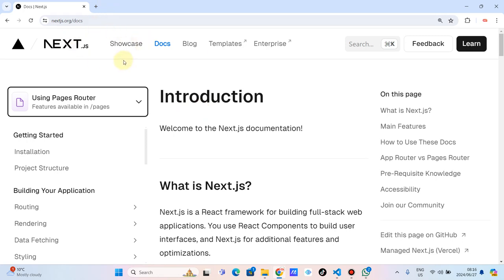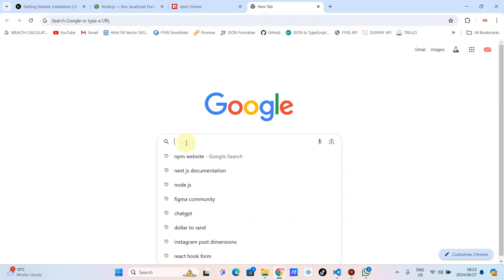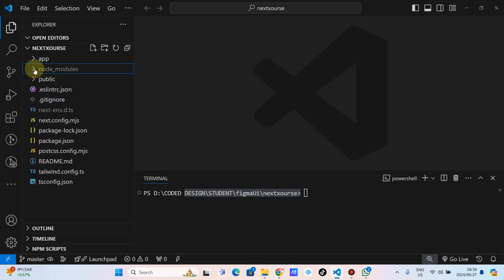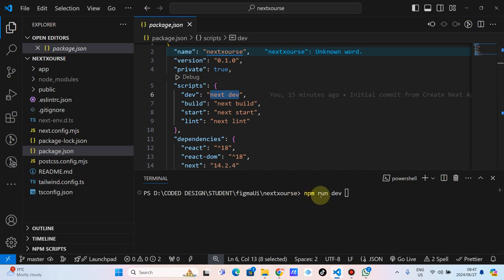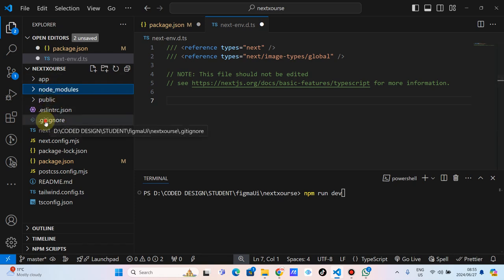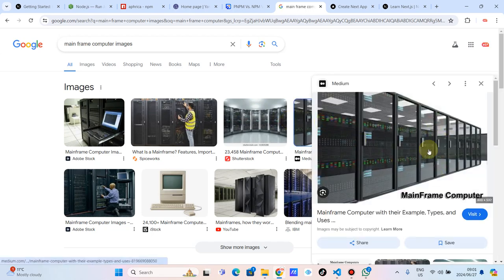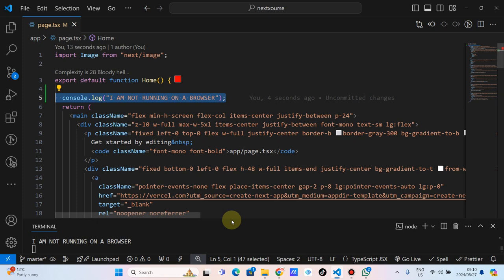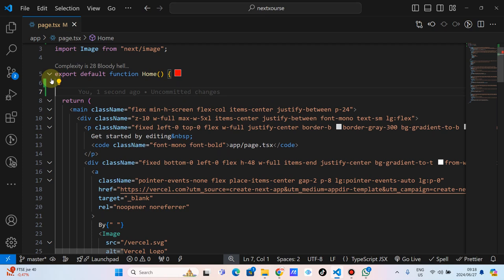React JS Next JS Full Course - React Tutorials 2024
A deep dive into next JS Folder Structure, Philosophy and finer details. This is the last video you will watch on NEXT JS Deep Dive.